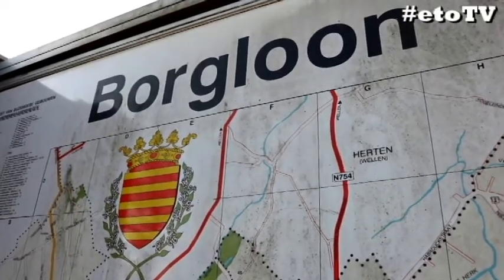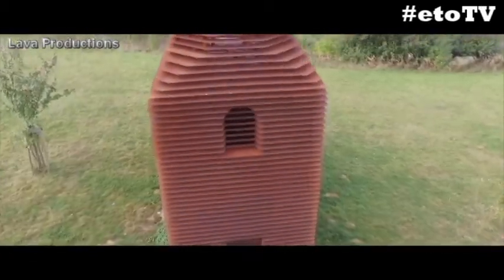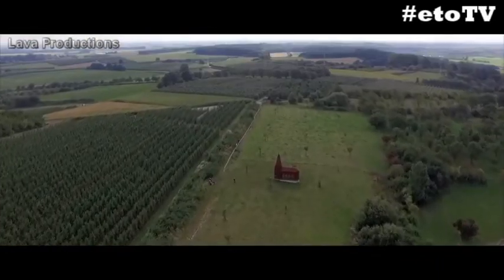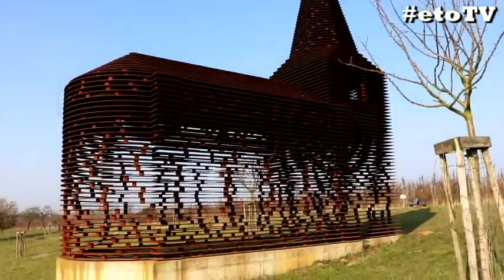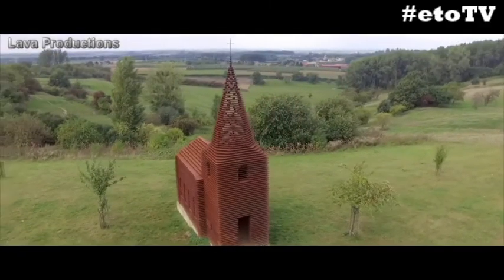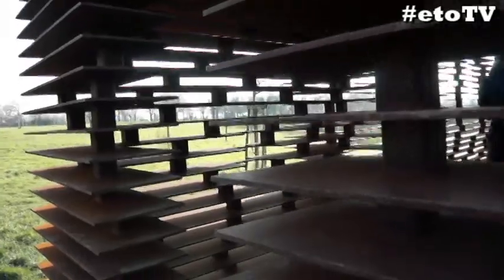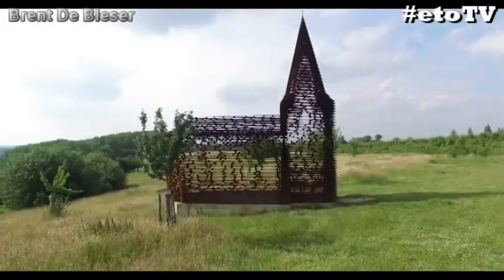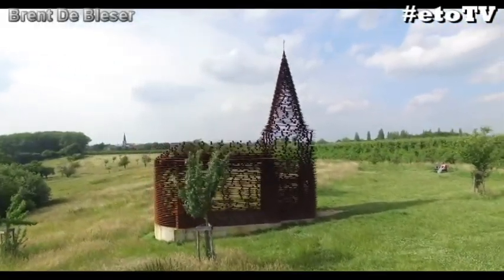Belgium's See-Thru Church!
Located in Borgloom, Belgium is a church known as Reading Between the Lines. Find  out the story of it on this segment of Exploring The Obscure.